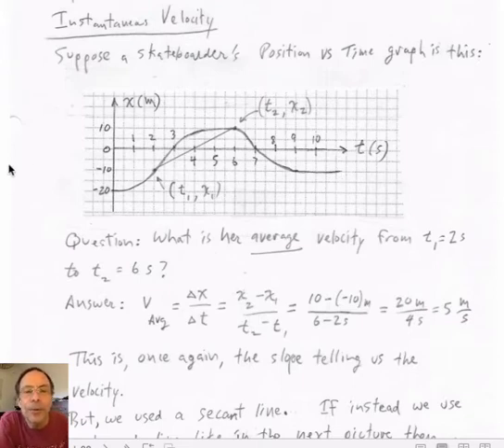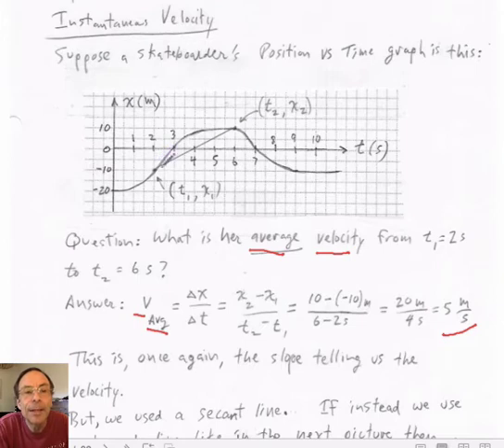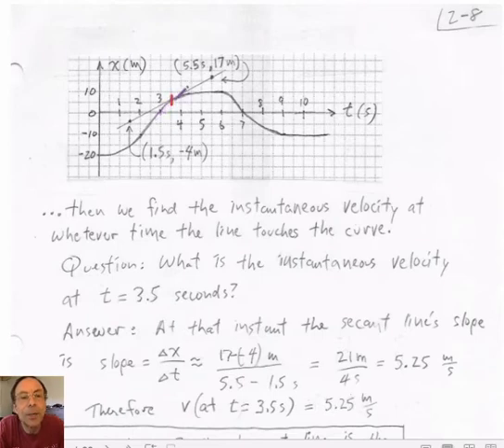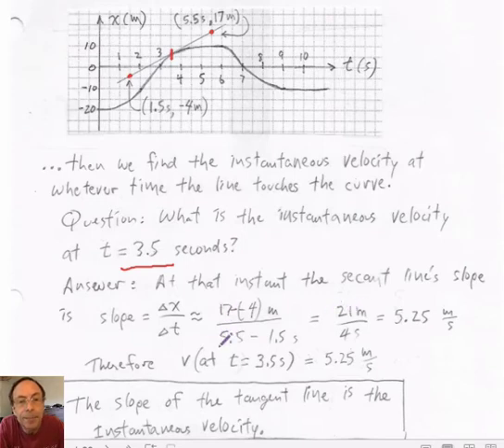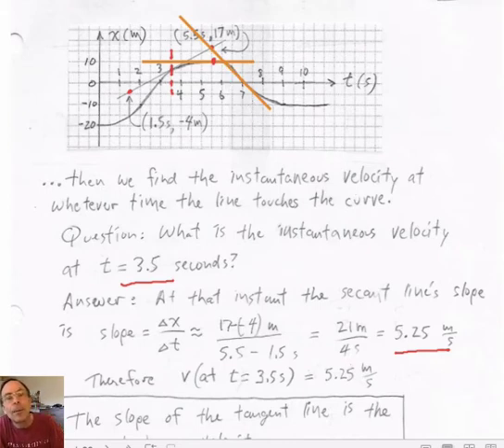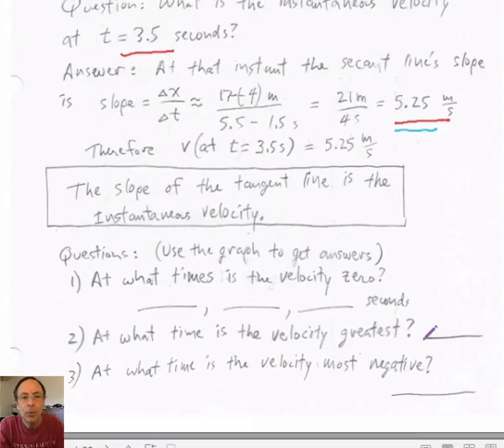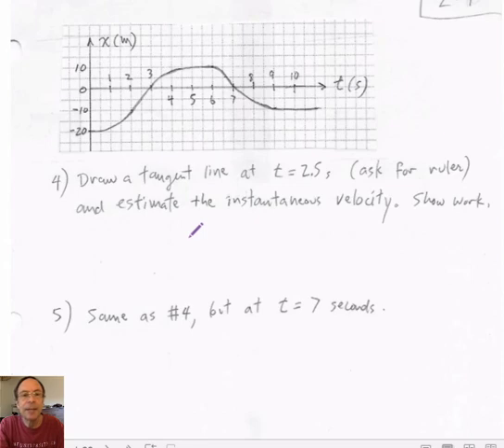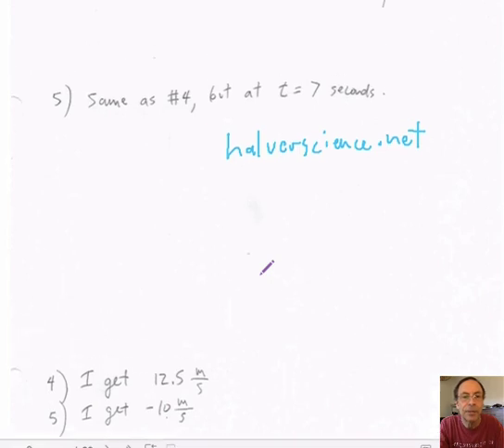Ch02 part2 Instantaneous Velocity (halverscience)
Continuation of my lecture of kinematics for Mount SAC's Physics 2AG.
I talk slowly, so feel free to speed up the video.  On YouTube you do that by click the settings "cogwheel" and adjusting the playback speed.